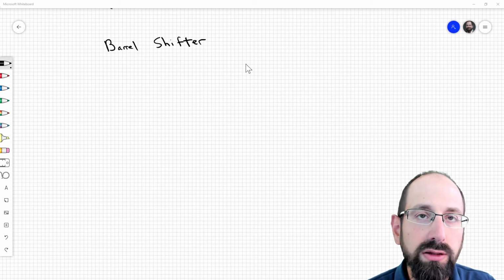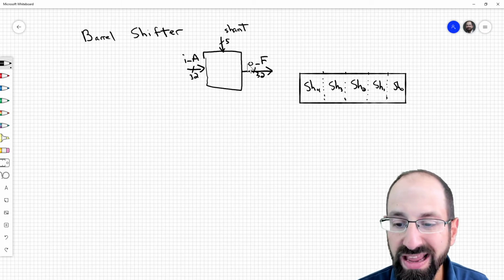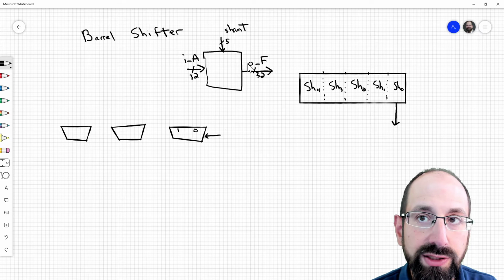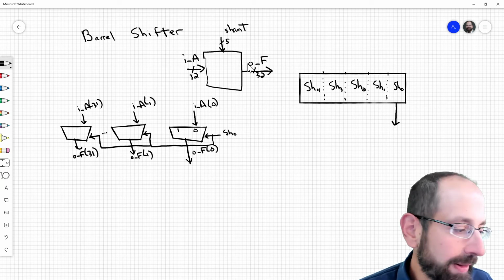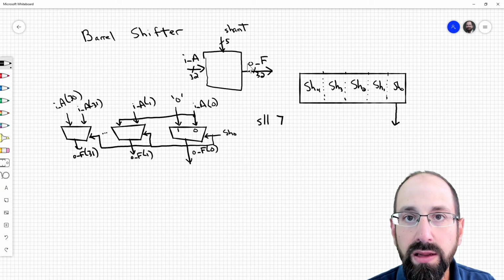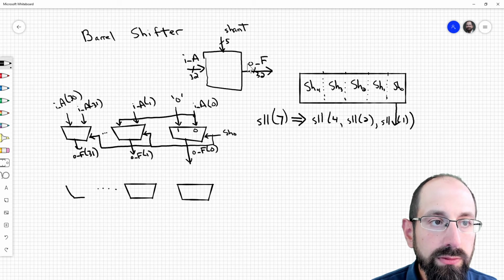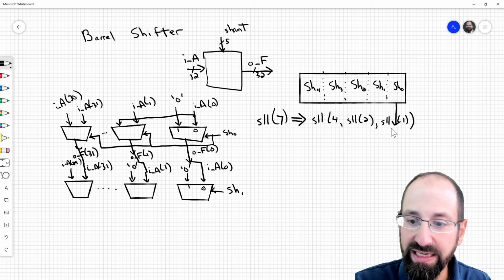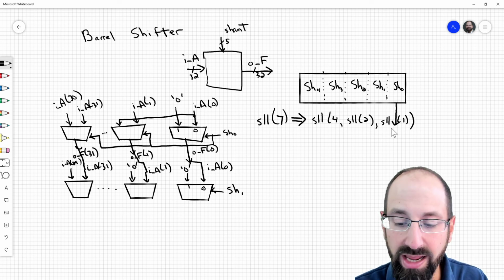Barrel Shifter Design